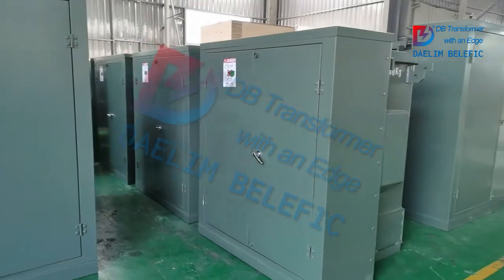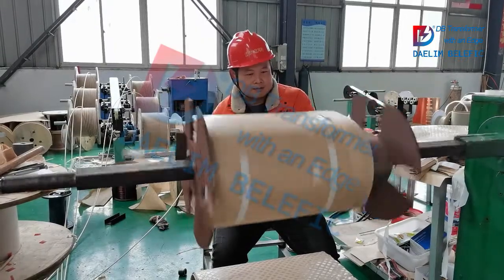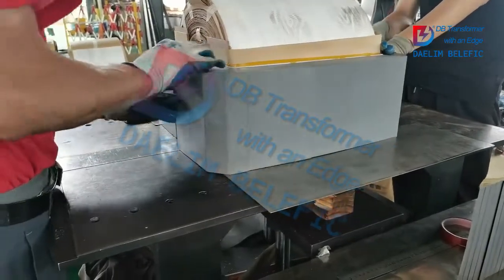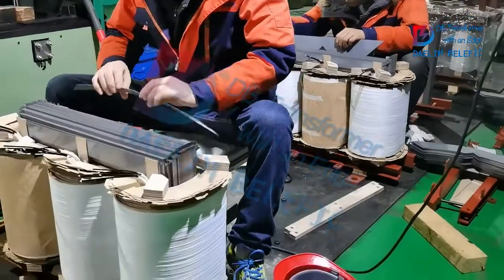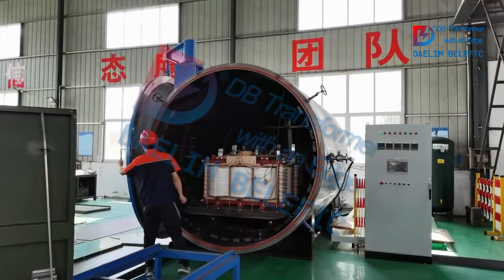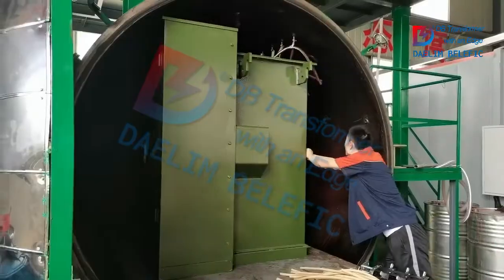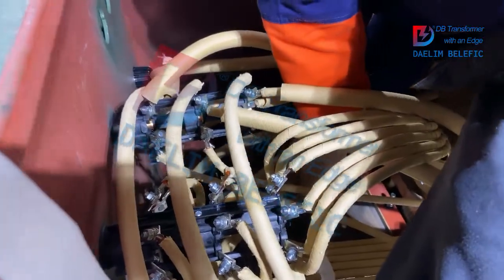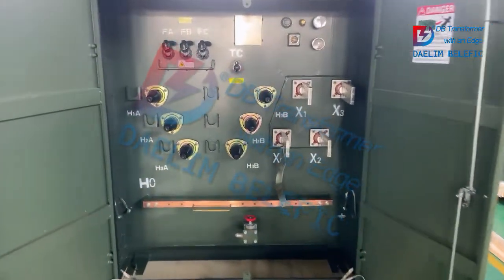3 Phase Pad Mounted Transformer | Daelim Transformer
In this video, we're unveiling the power and reliability of the Daelim Three-Phase Pad-Mounted Transformer, certified with UL/cUL and CSA, ensuring exceptional quality and compliance.

🔍 Certification Assurance:
Join us as we explore the significance of UL (Underwriters Laboratories), cUL (Canadian Underwriters Laboratories), and CSA (Canadian Standards Association) certifications for the Daelim Three-Phase Pad-Mounted Transformer. Learn how these esteemed certifications guarantee that our transformers have undergone rigorous testing, meeting and exceeding industry standards for safety and performance.

🔥Key Features:

👉Safety First
👉Global Compliance
👉Efficiency Unleashed
👉Sustainable Engineering

Connect with Daelim Official. We'd love to hear from you!